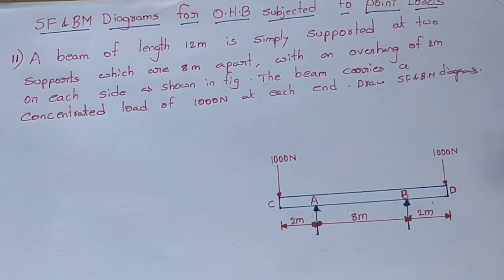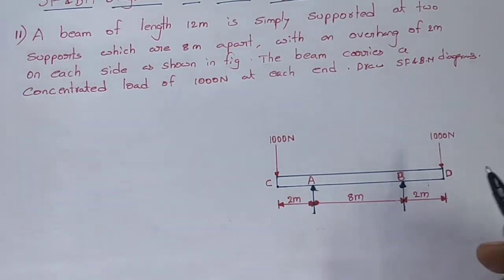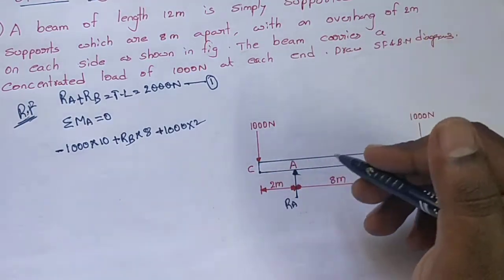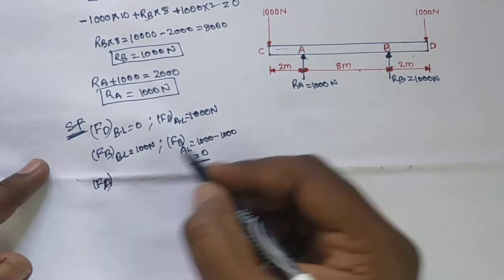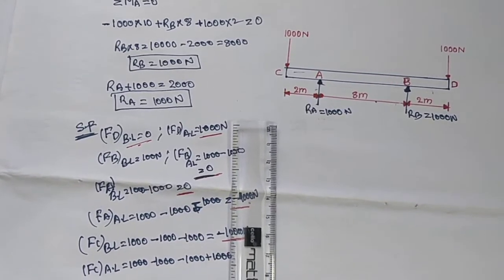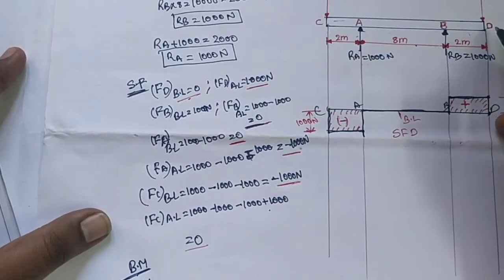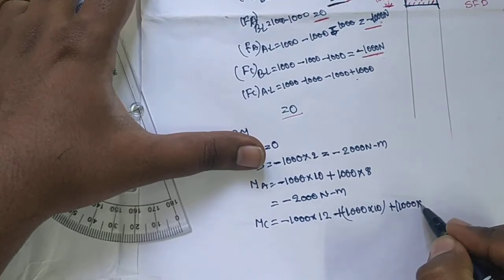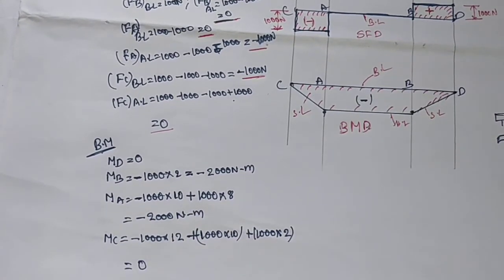SF and BM diagrams for overhanging beam subjected to point loads (Problem 11)